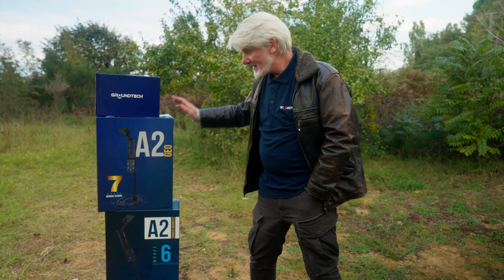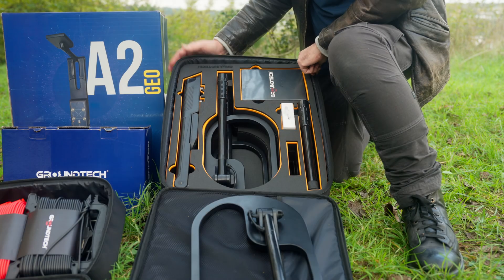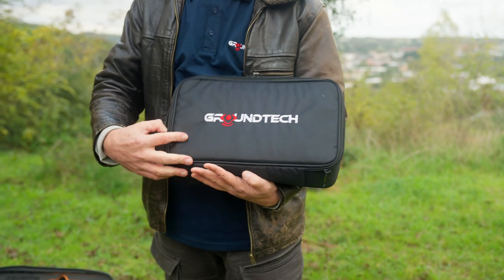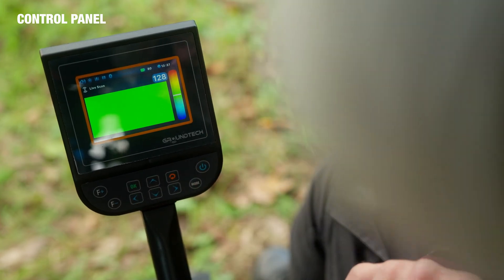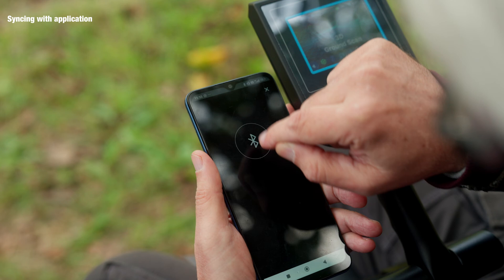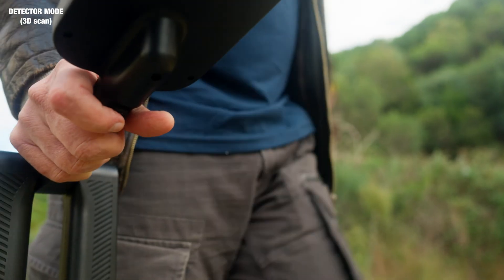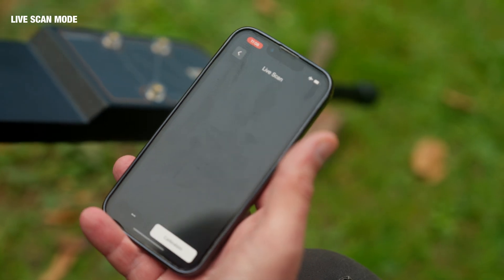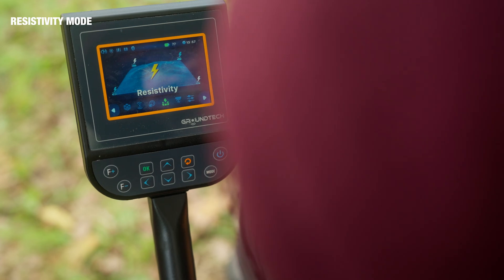A2 Geo - 3D Ground Scanner | Device Review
Introducing the Groundtech A2 Geo, a next-generation 3D ground scanner and metal detector designed for professional treasure hunters, archaeologists, and geologists. This advanced device combines multiple detection technologies to provide comprehensive subsurface analysis.
GROUNDTECHDETECTORS.COM

Key Features:

Geo-Electric System: Detects groundwater sources, underground tunnels, ancient tombs, and caves at significant depths.

Six Scanning Modes: Offers versatile scanning options, including:

1.3D Ground Scanning
2.Live Scanning
3.Pinpointer
4.Detector Quick Scan
5.Detector Advanced Scan
6.3D Detector Scanning

MFS-3 Dual Sensor Technology: Ensures high sensitivity and deeper scanning capabilities, minimizing errors for accurate results.

3D Graphics Analysis: Provides real-time detailed 3D analysis through the Groundtech Portal application, available for Android and iOS devices.

Multi-Language Support: Accessible to users worldwide with support for multiple languages.

Experience unparalleled exploration with the Groundtech A2 Geo, delivering powerful performance in a compact and user-friendly design.